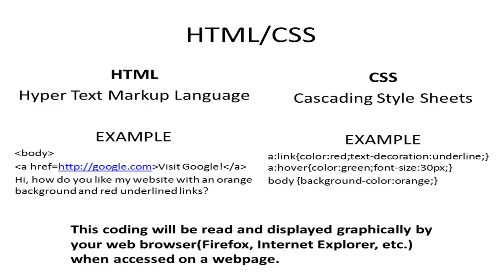Understanding HTML, CSS, Javascript, PHP, SQL, databases, and their differences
In this video I'll be going over scripting/coding languages such as HTML, CSS, Javascript, PHP, SQL, and their differences and relationship to databases.